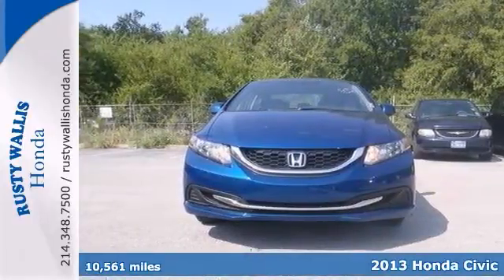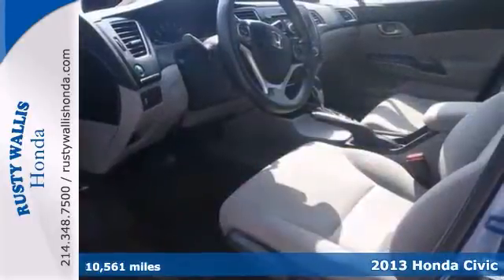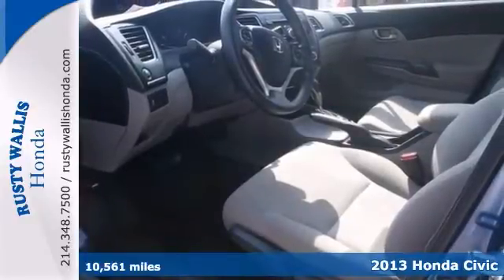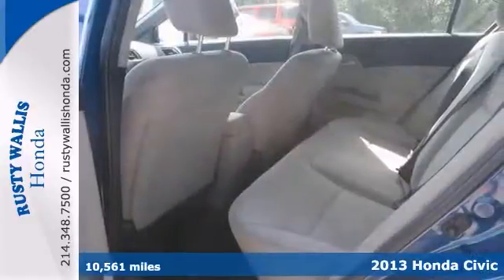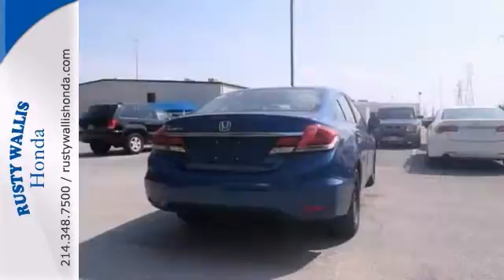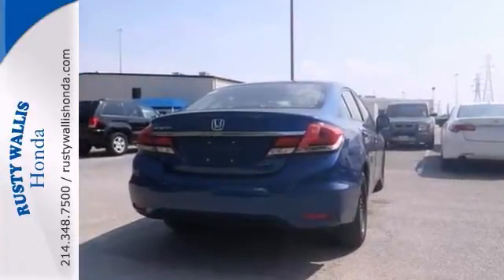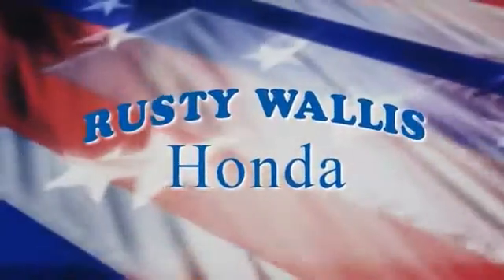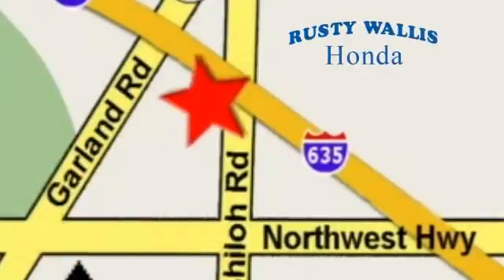2013 Honda Civic Dallas TX Fort Worth, TX S3715 - SOLD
Year: 2013
Make: Honda
Model: Civic
Trim: 5 Speed Automatic
Engine: 4 Cylinder
Transmission: 5 Speed Automatic
Color: Blue
Interior: Gray
Mileage: 10561
Stock #: S3715

Address:
12277 Shiloh Road